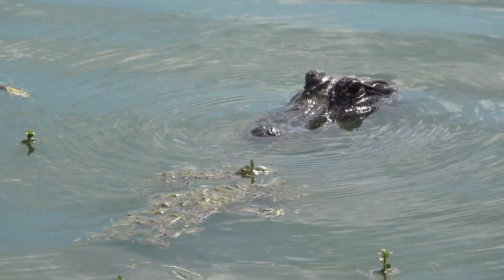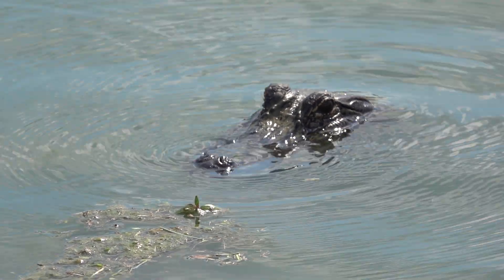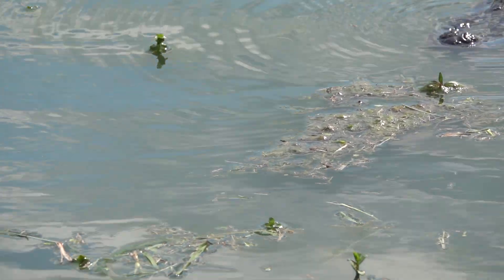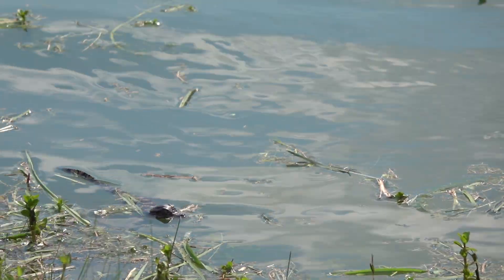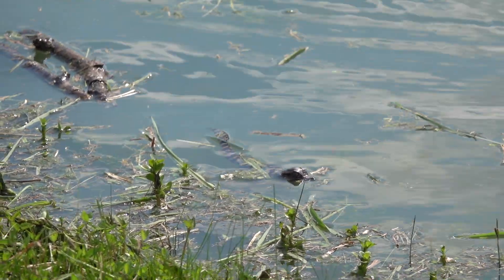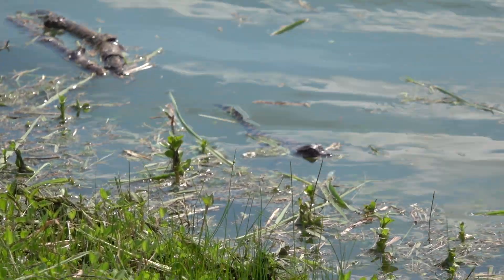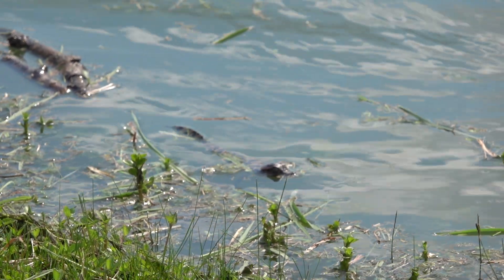Return to the gator nest (part 3)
Hi All, It is early September. The time for little gators to be hatching. We will not be feeding or petting the little gators, but we will try to video them as they grow. We shot 5 short videos yesterday, but when we returned today we could not find them. We will try again tomorrow ;)  @Kitchen Window Wildlife ​